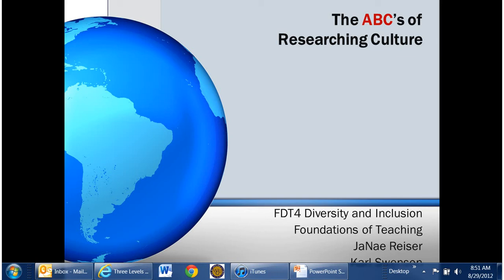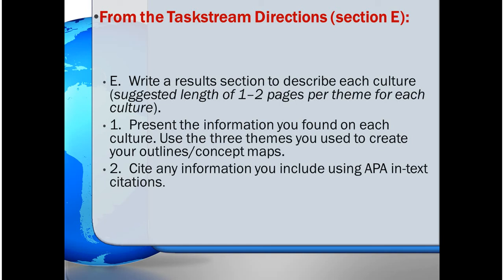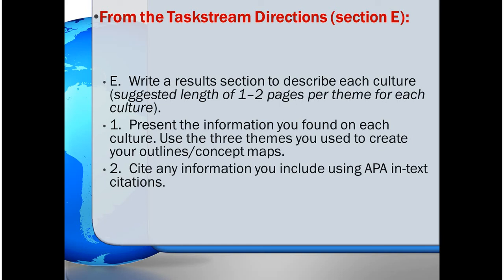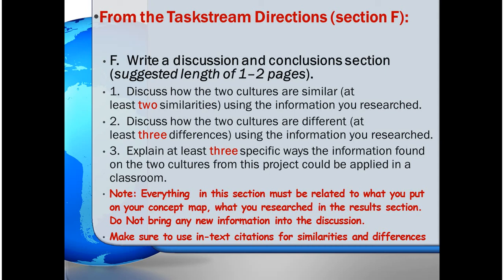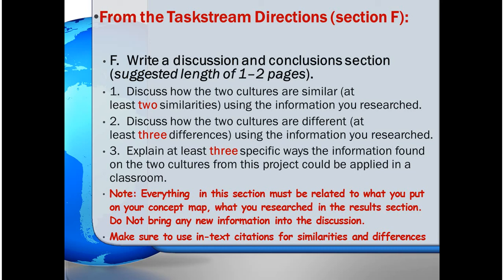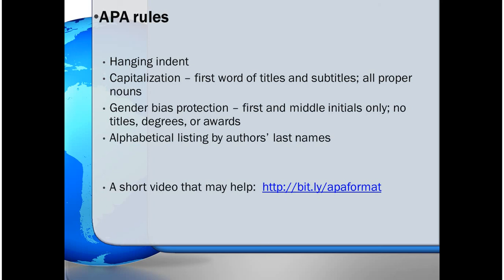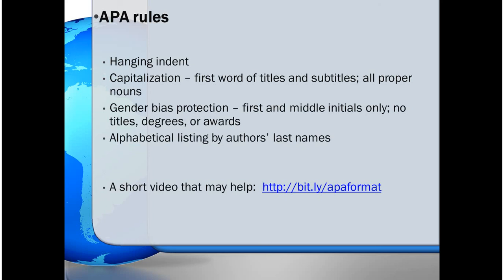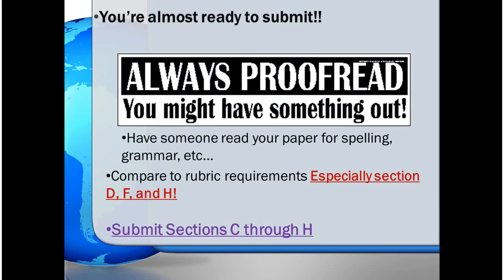FDT4 Task 2 part 3